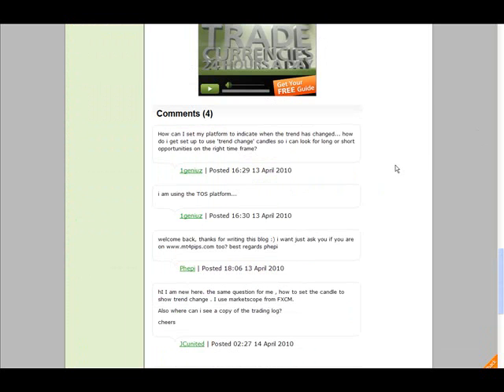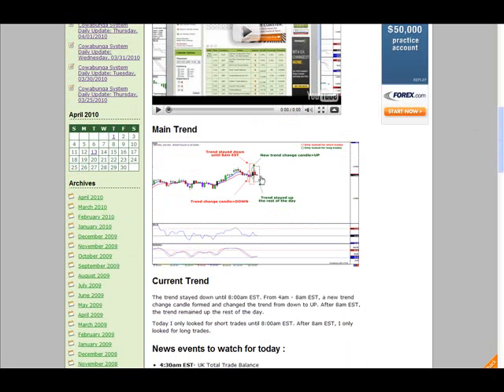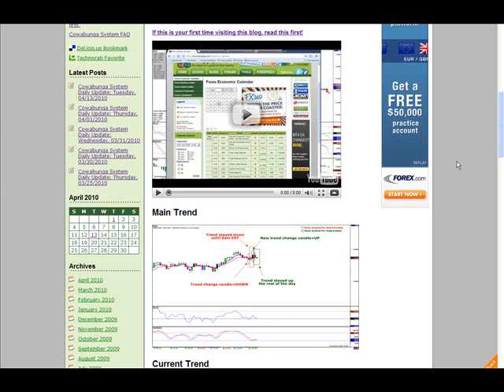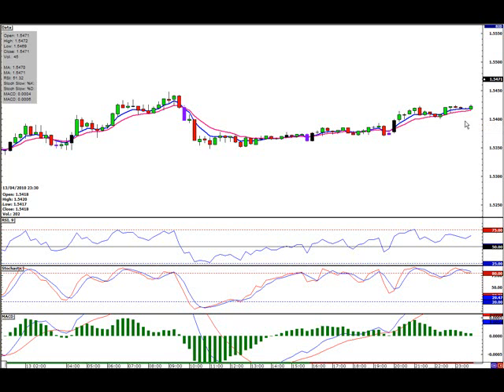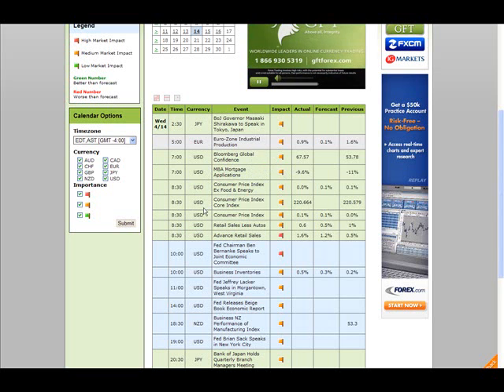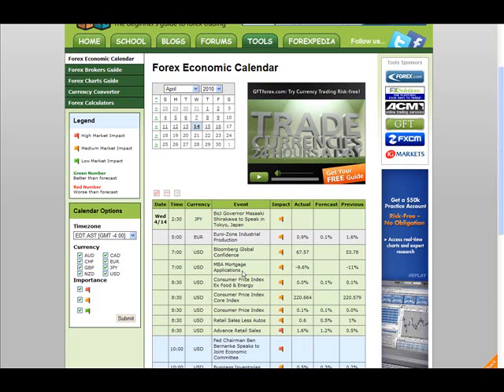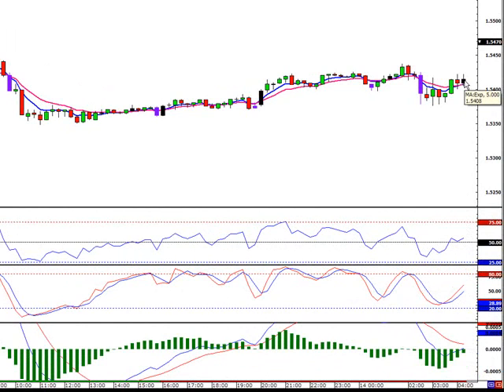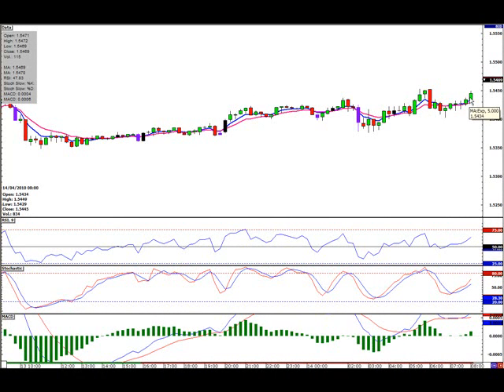Cowabunga Forex Trading System - Update for 04/14/2010